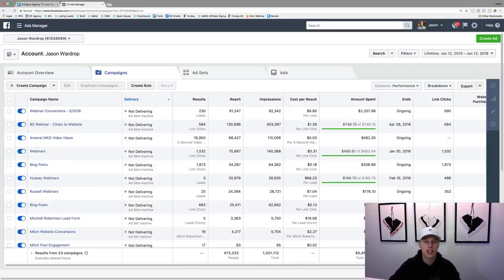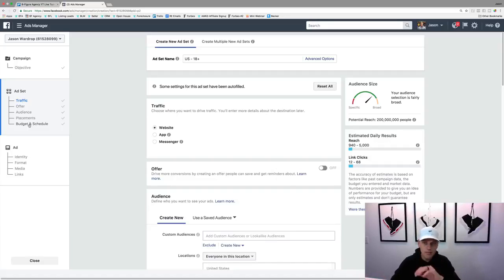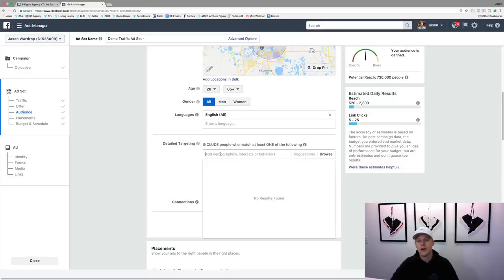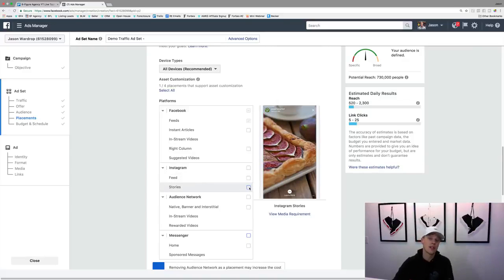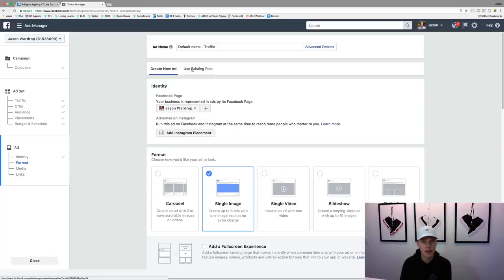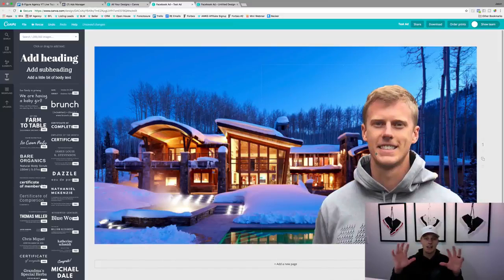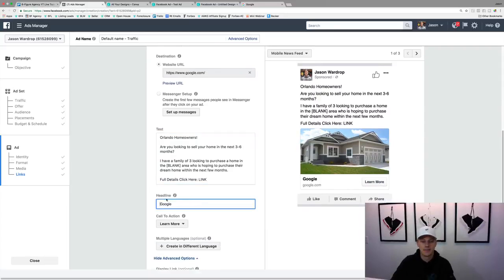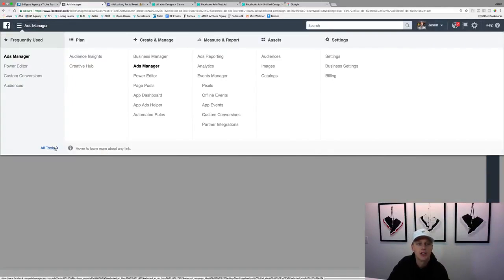Facebook Ads Tutorial For Beginners to Expert 2019